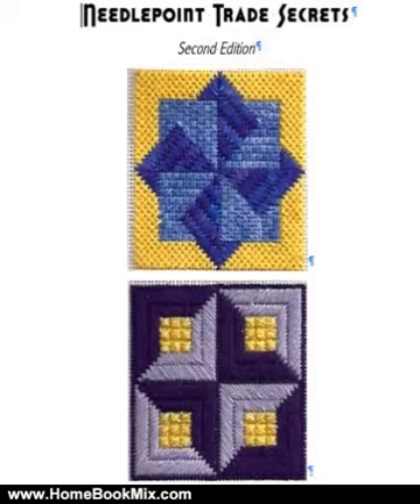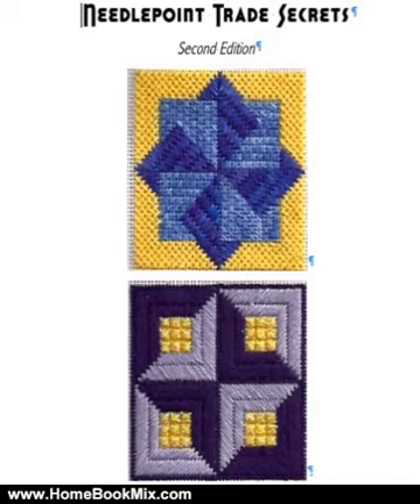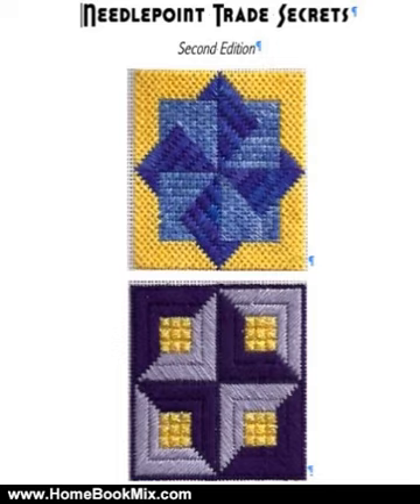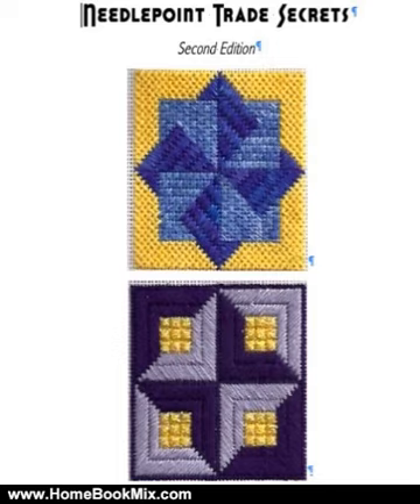Home Book Review: Needlepoint Trade Secrets by Janet Perry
This is the review of Needlepoint Trade Secrets by Janet Perry.